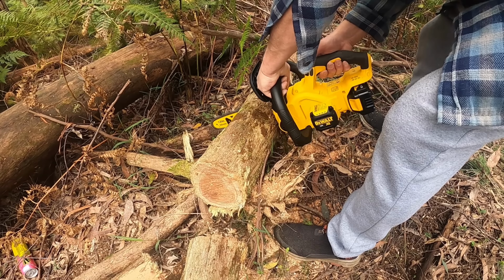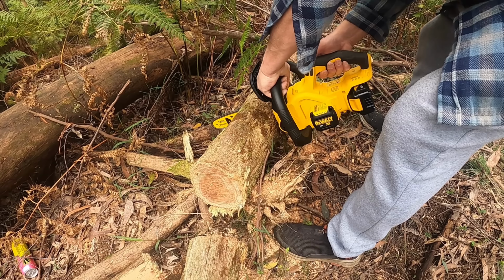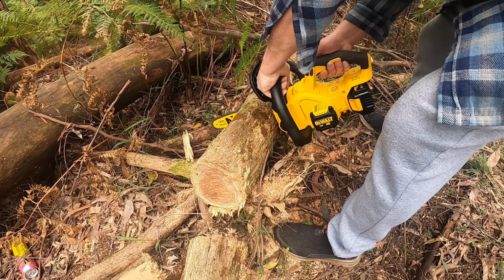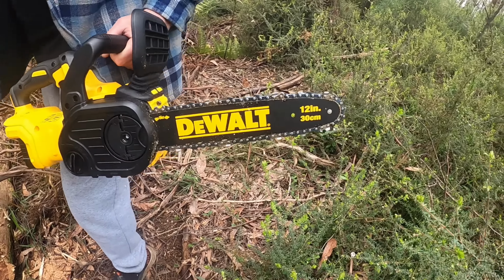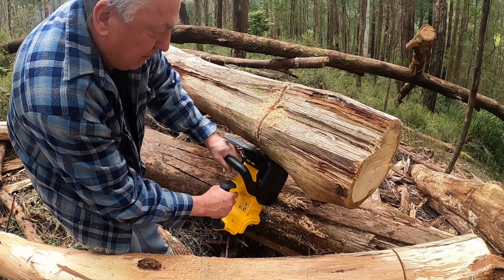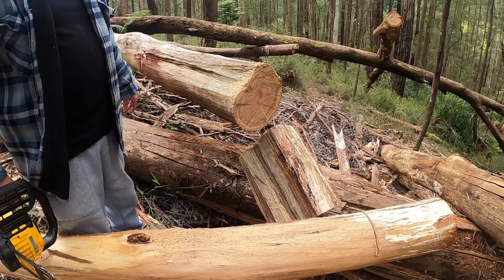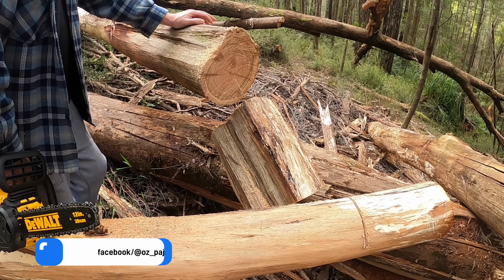THIS ANY GOOD? | The Dewalt Compact Cordless Chainsaw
On a recent trip we pulled out the new Dewalt 12" cordless chainsaw to see how it went in a camping situation.

It comes with a 4Ah Lithium Battery + Charger.
And as of the 17/10/22 it also comes with a cordless blower by redemption via Sydney Tools.